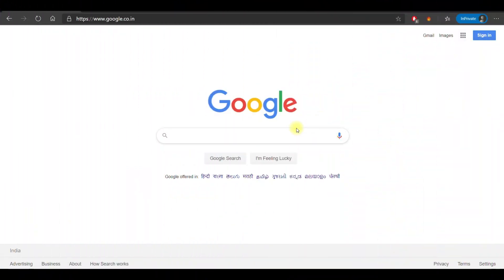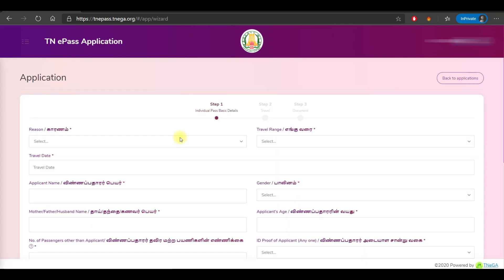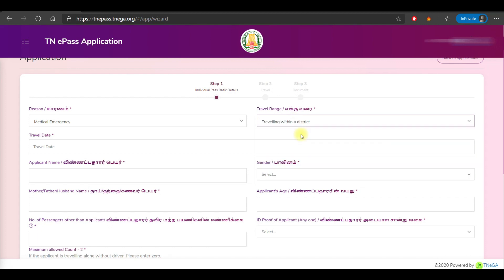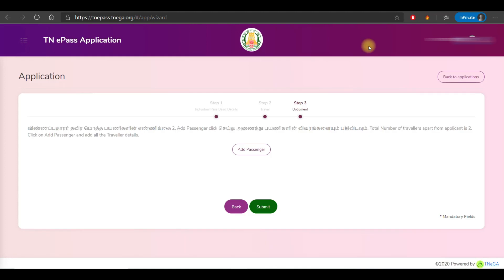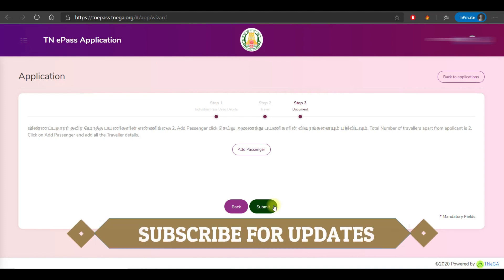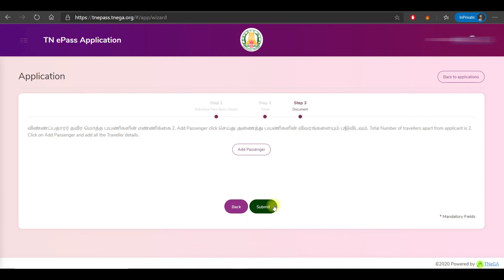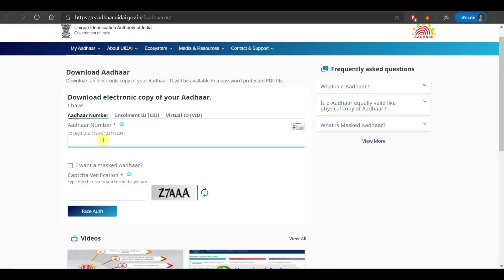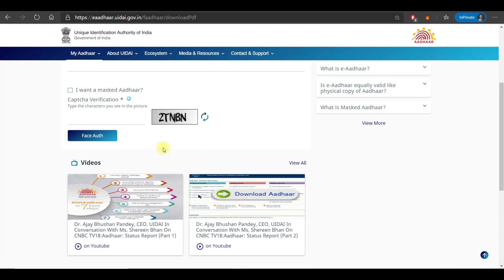How to e-Register Online | Emergency Travel Pass | EPASS Apply Online | Tamilnadu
How to Apply TamilNadu ePass Online In this video we have clearly explained TamilNadu ePass Online process and how to get your emergency travel e-pass through online. This is based on the update for August month and to our previous video. This facility is provided by the government to get epass approval instantly. But for this process of New Instant ePass approval you have to give your mobile number and your AADHAR card or Ration card as proof. And also this video covers how to download e-AADHAR online for this process.
Starting from 17th August, those who apply E-Pass with valid credentials can obtain one for inter district travel but for only valid emergency reasons. From August 17, e-Pass will be issued without any delay to all those who apply for it for important works, to travel across TN (inter-district); they have to apply with details of Aadhaar card or Ration card with telephone/mobile phone number.

*** Never misuse this facility..